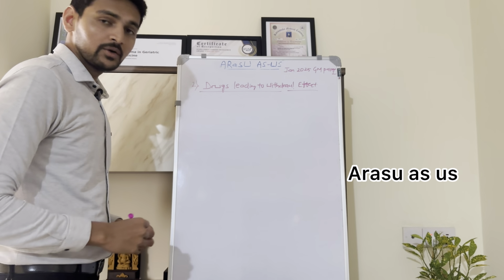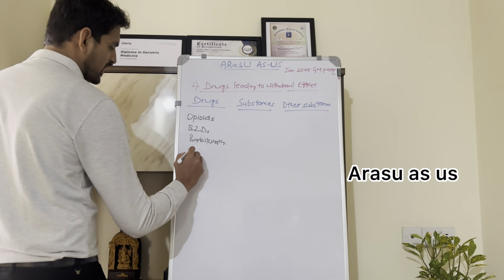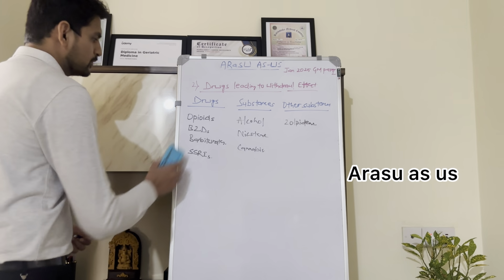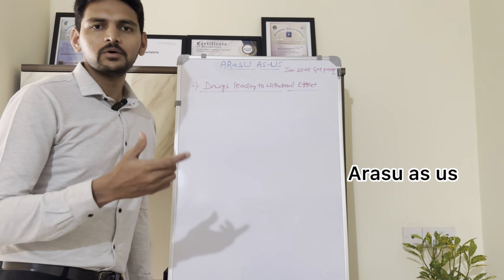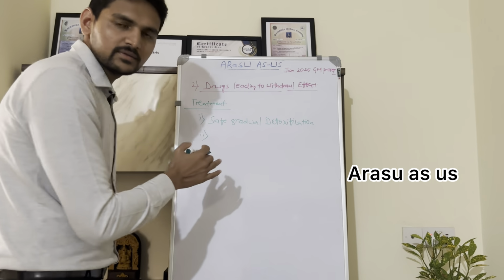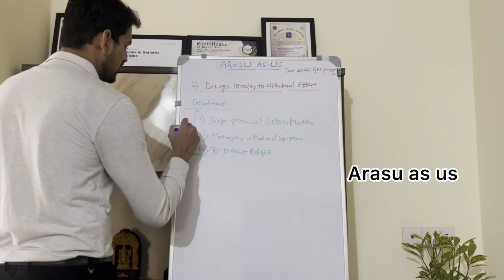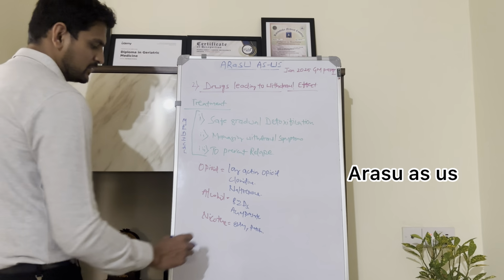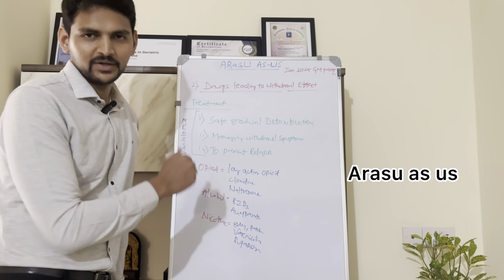Drugs Causing Withdrawal Effects, their symptoms and management | January 2025 Paper 1 Gen Medicine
We have listed out the drugs and substances leading to withdrawal effects if an individual has developed dependence, with the symptoms manifested and the management protocol in this video.